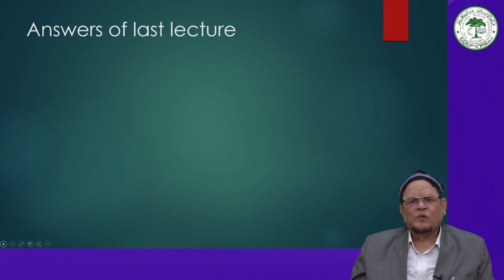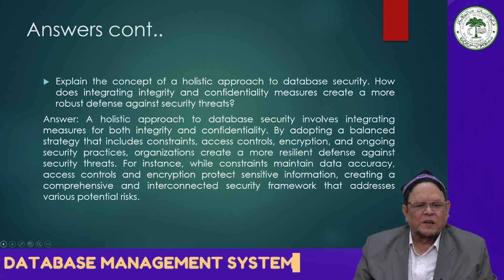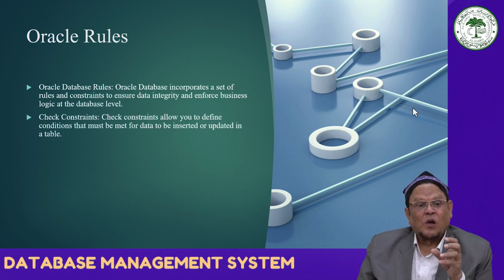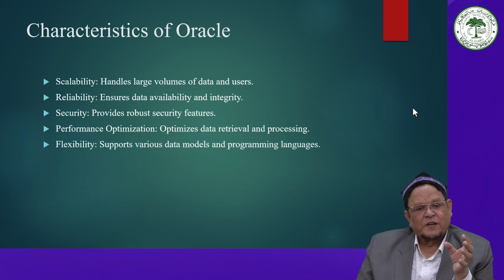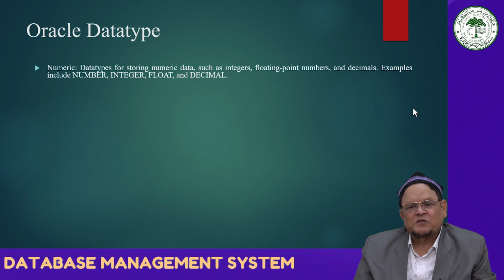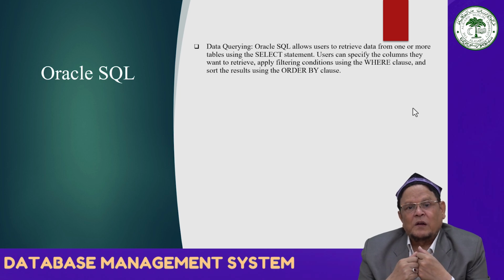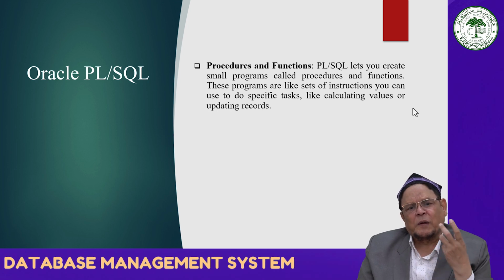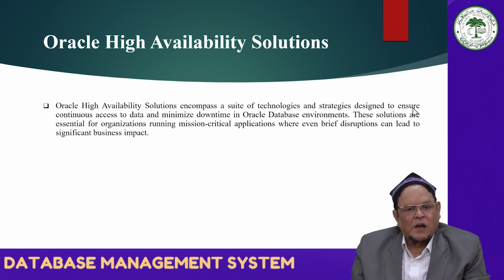Introduction To Oracle